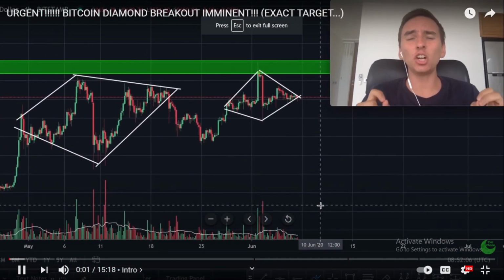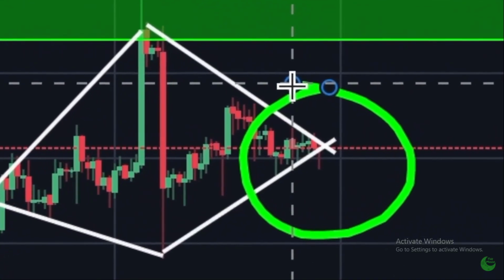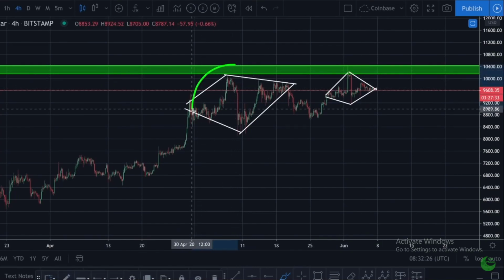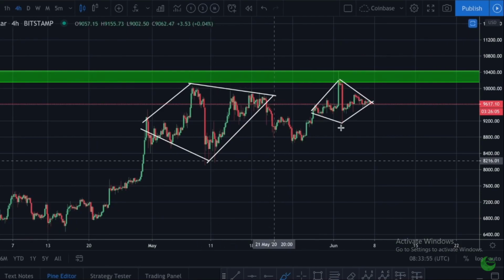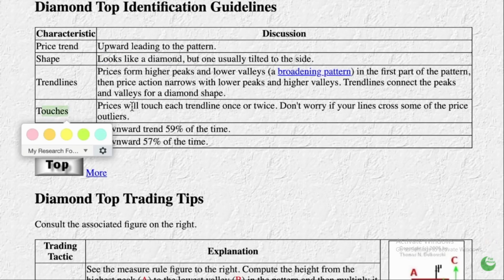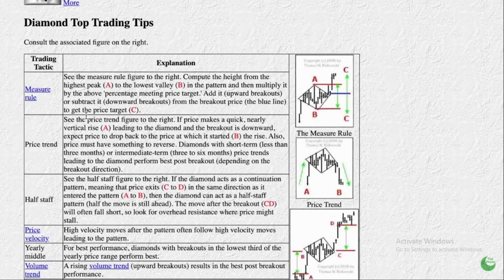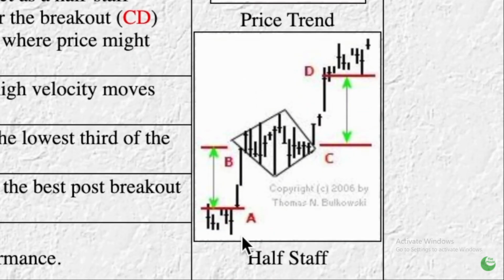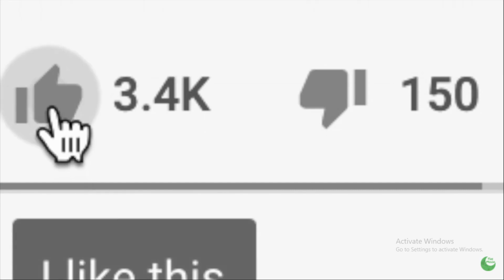Bitcoin Diamond Price Prediction **Live Chart**